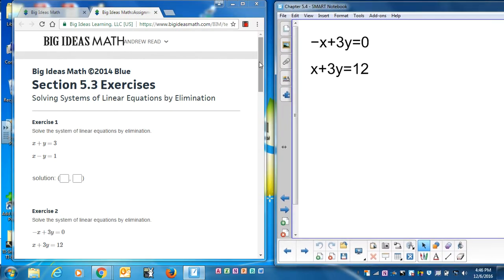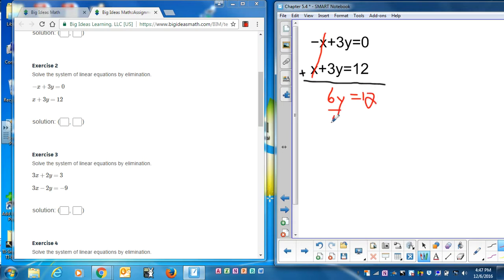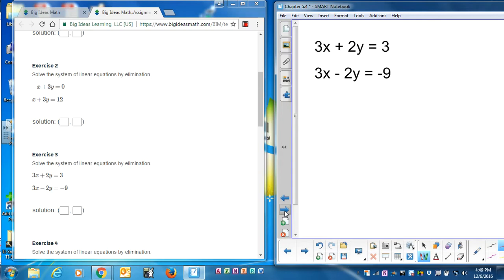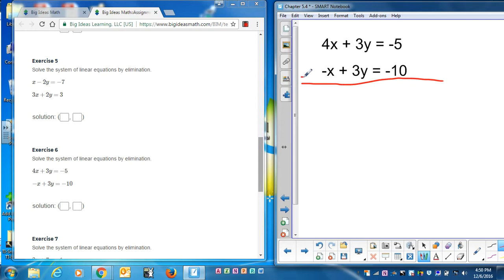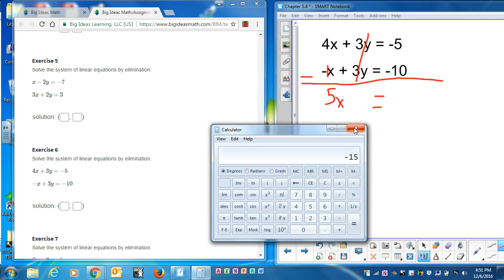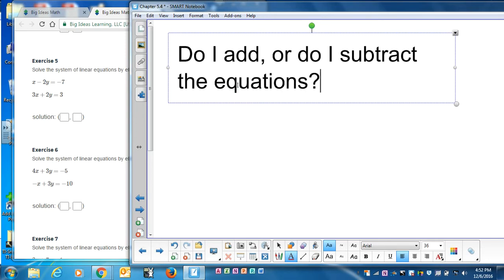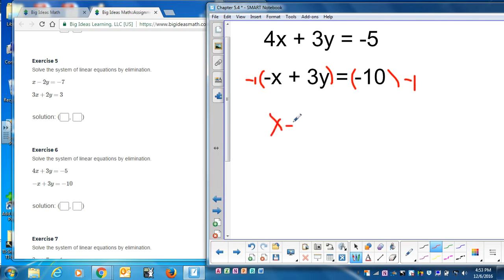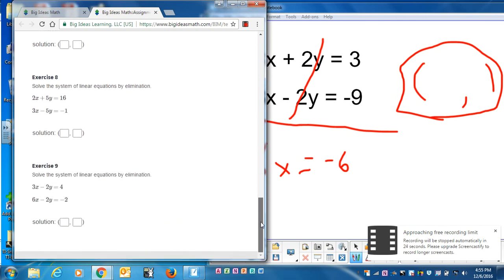5.3 Problem Set 1